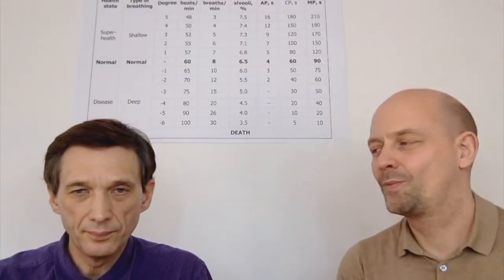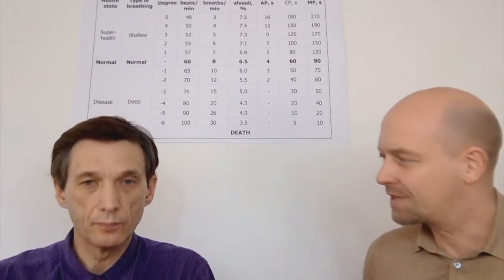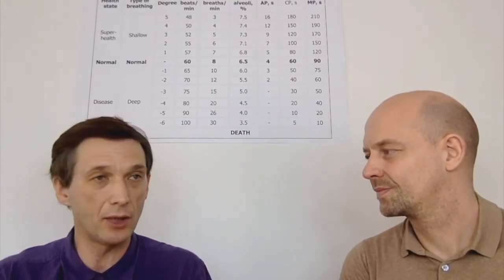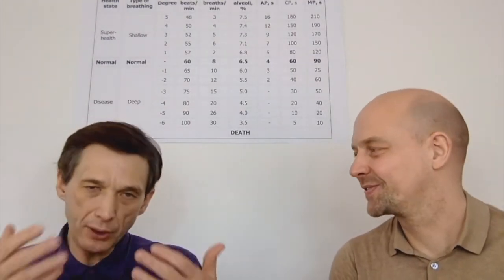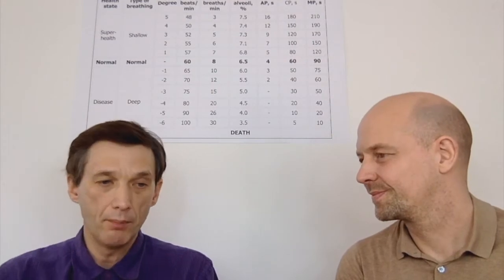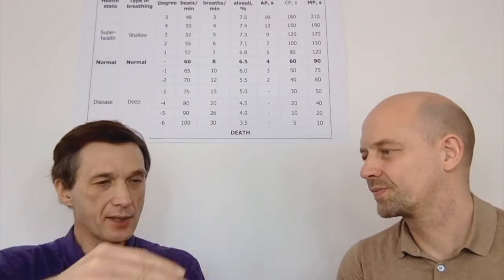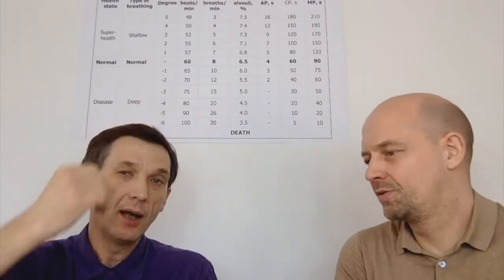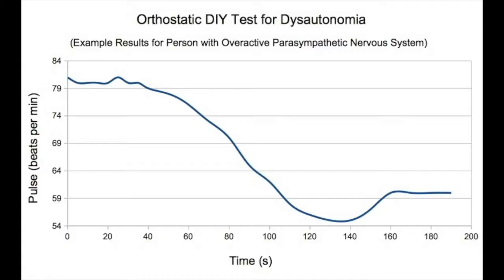DIY Orthostatic Pulse Test for Overactive Parasympathetic Nervous System): Measure PNS Overdrive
In this third video, Dr. Artour Rakhimov and Volker Schmitz continue to discuss dysautonomia: this time the DIY test for overactive PNS (parasympathetic nervous system) mainly applied to professional sport overtraining, related to elite athletes in endurance or long-distance cardio sports such as running, skiing, cycling, swimming, triathlon, etc. who experience parasympathetic stress (overdose, overdrive, overactivity or overstimulation) or even parasympathetic failure.

The parasympathetic system is responsible for digestion and  transitioning the body to calmer states.  This is the opposite of the fight or flight aspect.  In order to do this test we perform the opposite motion from the last test.  First we stand and then we lay down.  This is when the parasympathetic nervous system gets into action to slow our heart rate and lower our blood pressure and other bodily functions.

Example: As an example, imagine that a person standing up has 80 beats per minute.  Then this person is to go into a horizontally position.  At the same time their pulse is being constantly monitored and it starts to decrease.  The long term value will go down to 60.

What would happen with a healthy person is that the heart rate gets down to 60 and stays there.  There can be a +1 or -1 difference.  When the parasympathetic system is too hyperactive, it goes to 55 or in severe cases it goes to 53 or 52 and then goes back to 60.  The system goes to an extreme relaxed state instead of what the body needs or deserves.

For more details and graphs/charts/images related to this DIY test to measure parasympathetic overdrive, see this page “DIY Orthostatic Pulse Test for Overactive PNS (Parasympathetic Nervous System)”

Some of Dr. Artour Rakhimov's friends had a heart rate in the low 30s.  Also, he had friends that their heart rate would be 26 and 28 in the laying position.  For these individuals their heart rate would be similar upon standing up because they did not have parasympathetic over activation.

In Dr. Artour Rakhimov's sport experience, for long distance or endurance athletes it is very common that they can have parasympathetic over stimulation due to prolonged overtraining (weeks or even months) at relatively low intensities.  They train and compete for 5 to 6 hours a day.  For these groups of people having the parasympathetic system over stimulated can be problematic.  Dr. Artour Rakhimov personally experienced this about 2 to 3 times.  He could not find anything about the DIY parasympathetic test in Western literature.  While in the Soviet Union, it was very common for top level athletes/coaches and sport/team doctor  to study and practice it.

In terms of solutions for this over activation is for people to have some kind of mental stimulation and rest.  Also, having an active lifestyle and being involved in games.  Doing this helps as opposed to practicing a monotonous walk or exercise.  This would make the problem resolve relatively quickly.  In most cases, 2 to 3 days would be enough to get healthy results on the DIY test.

The video features Volker Schmitz (Buteyko breathing practitioner from Hamburg, Germany) and Dr. Artour Rakhimov (Toronto, Canada) who was trained by medical doctors teaching the Buteyko Method in the Buteyko Moscow Clinic.

The video description was created with participation of Chris Prokop (Mississauga, Canada).